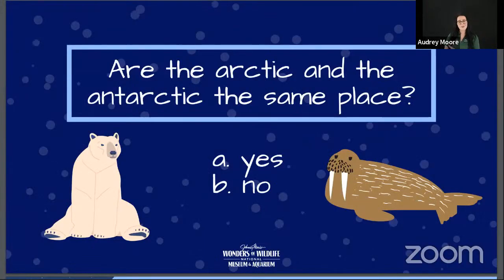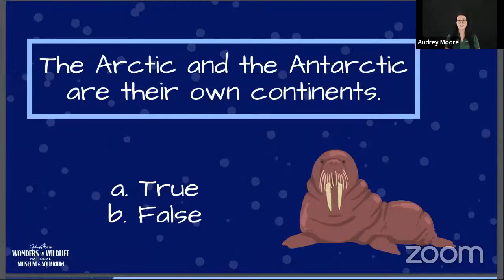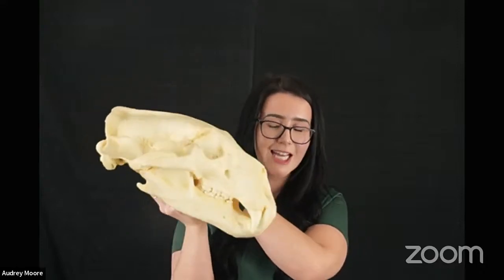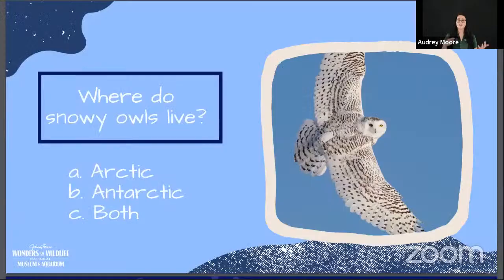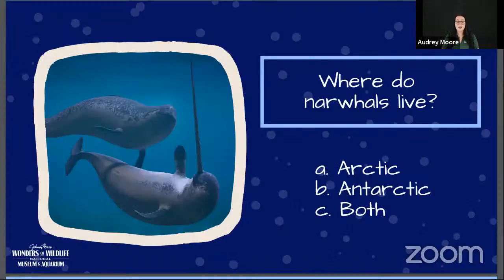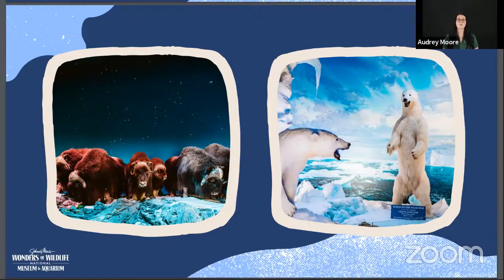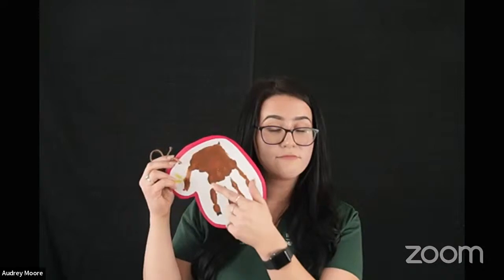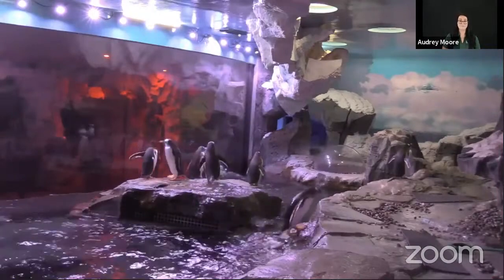Polar Expedition with JOHNNY MORRIS' WONDERS OF WILDLIFE NATIONAL MUSEUM & AQUARIUM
Journey to the coolest places on earth in this class that will have you feeling like you’re on top of the world! Visit the animals and ecosystems of the Arctic and Antarctic circles, learn which adaptations allow animals to survive in these harsh conditions, and explore the expeditions and holiday traditions that have helped the poles capture the hearts and imaginations of all of us who live between them. You’ll also have the opportunity to participate in a hands-on “polar project” to capture the spirit of the Arctic this winter and holiday season. To participate, you’ll want to have the following supplies handy: One piece of colored construction paper, one piece of white construction paper, brown paint, a paintbrush, red, yellow, and black markers, a hole punch, and ribbon.

ABOUT JOHNNY MORRIS' WONDERS OF WILDLIFE NATIONAL MUSEUM & AQUARIUM
Johnny Morris’ Wonders of Wildlife National Museum and Aquarium consists of an all-new 1.5-million-gallon Aquarium Adventure showcasing 35,000 live fish, mammals, reptiles, amphibians, and birds, as well as immersive Wildlife Galleries that bring visitors eye-to-eye with the greatest collection of record-setting game animals ever assembled. Created by noted conservationist and Bass Pro Shops founder/CEO Johnny Morris, the 350,000 square-foot experience celebrates those who hunt, fish, and act as stewards of the land and water. Located next to Bass Pro Shops National Headquarters in Springfield, Missouri, the campus is a centerpiece of America’s Conservation Capital in Missouri’s Ozark Mountains. Wonders of Wildlife has been voted “Best New Attraction in America” and “America’s Best Aquarium” by the readers of USA TODAY. Johnny Morris’ personal passion for conservation has positioned Wonders of Wildlife with an opportunity like no other attraction to have a positive national impact on wildlife and conservation. By partnering with leading conservation organizations, Johnny Morris has established one of the most valuable and respected conservation and education centers in the world based in the heartland of America.

Meet your expert instructor, Audrey:
Audrey Moore is a lead educator at Wonders of Wildlife. For the last 6 years, Audrey has had the opportunity to educate all ages on a variety of topics relating to nature, conservation, science, crafts, and animals. She studied Marine Biology and uses her knowledge in her job daily. Audrey has a passion for animals including marine life and birds. Her creative mind helps her in the informal education field as she develops new, exciting, and crafty ways to teach on various subjects.